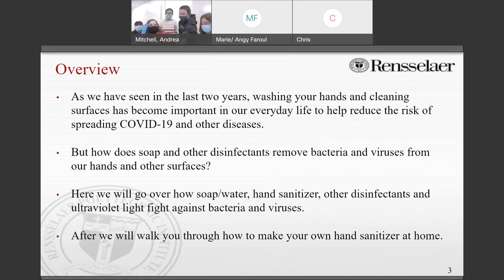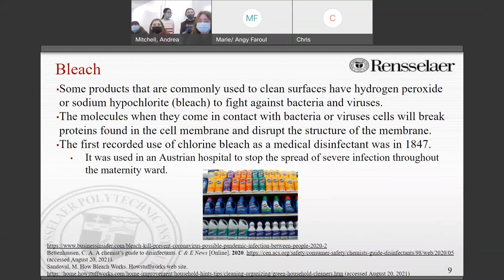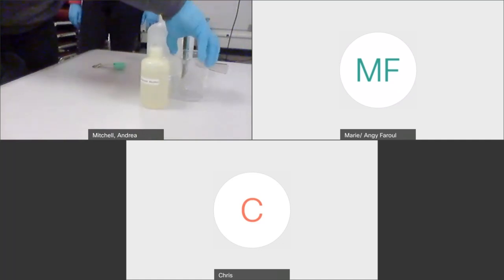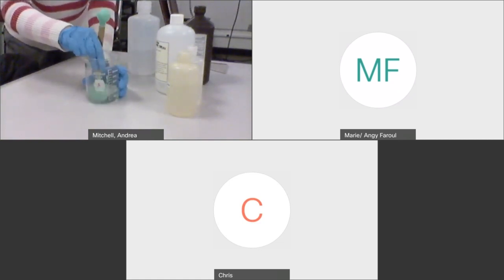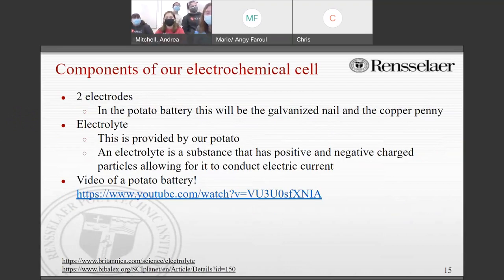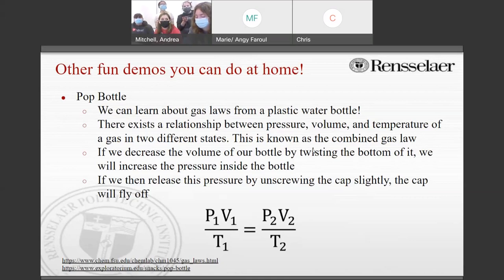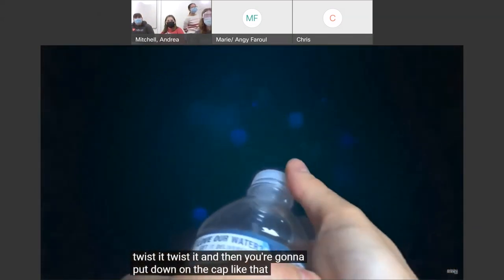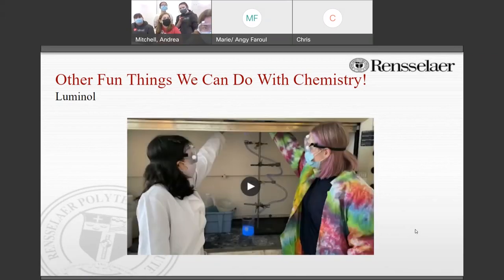The Science Behind Hand Sanitizer - Black Families Technology Awareness Day 2022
Students will learn how surfaces are disinfected using UV light, soap, hand sanitizer, and other substances. Then, they will learn how to make their own sanitizer at home with isopropyl alcohol, water, and other optional materials like essential oils, aloe, and food coloring. They will learn how chemistry plays a daily role around the house and see a demonstration of other simple and fun chemistry experiments, like the potato battery, which can be conducted right at home!